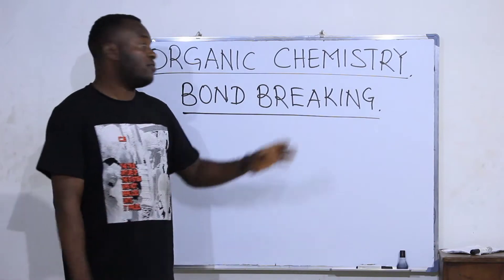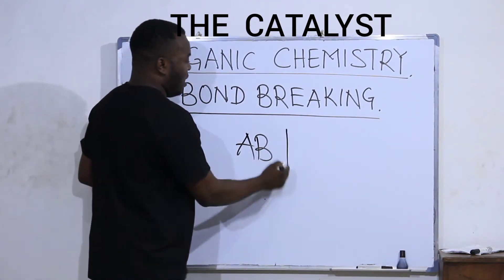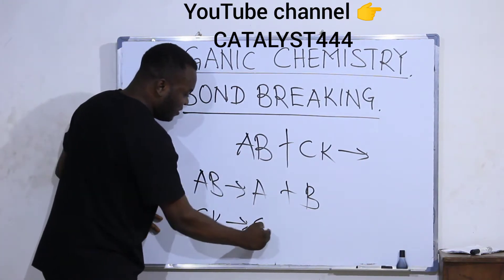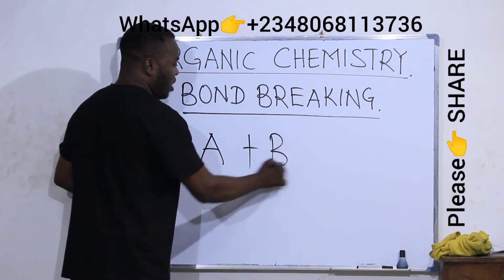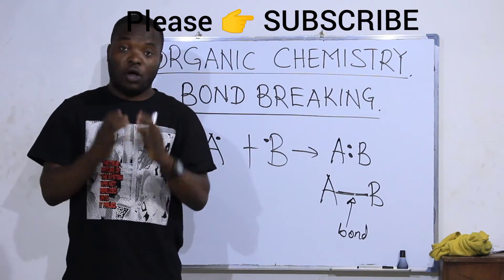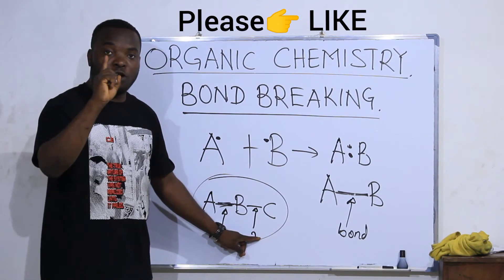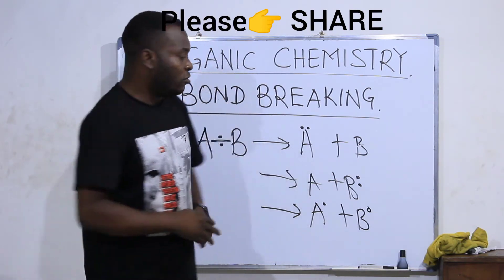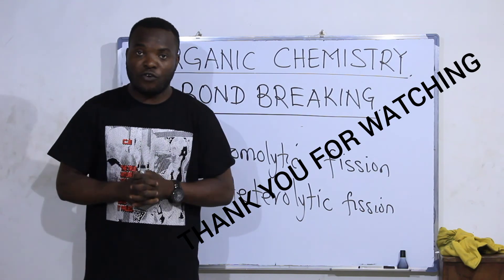INTRODUCTION TO BOND BREAKING.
In this video, you will learn the different types of breaking and formation of chemical bonds in a compound or molecule.You will also learn that homolytic bond fission and heterolytic bond fission are two bong breaking methods.